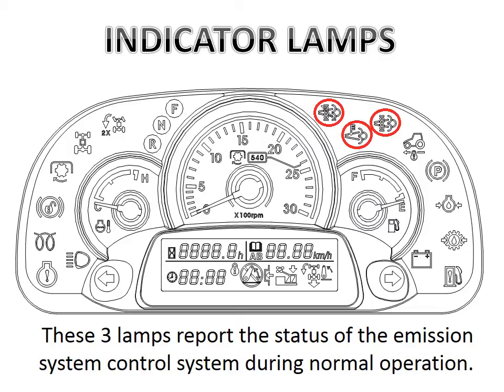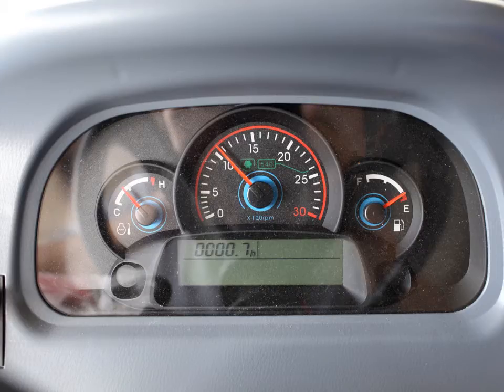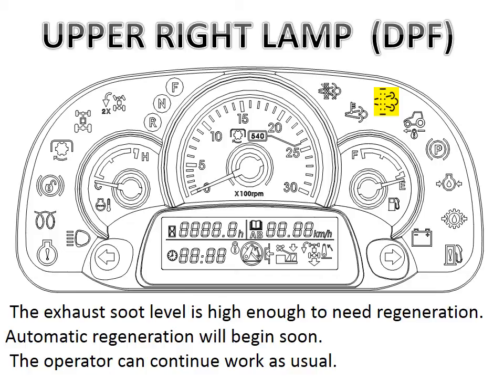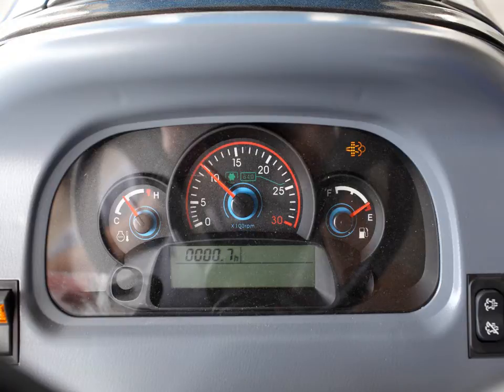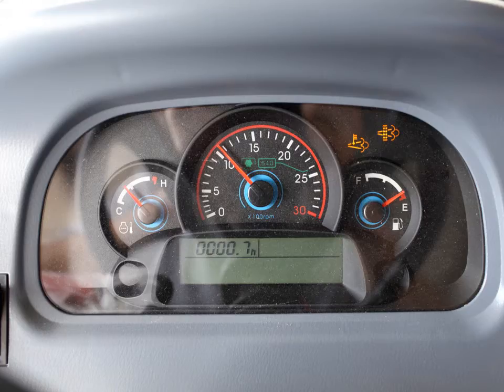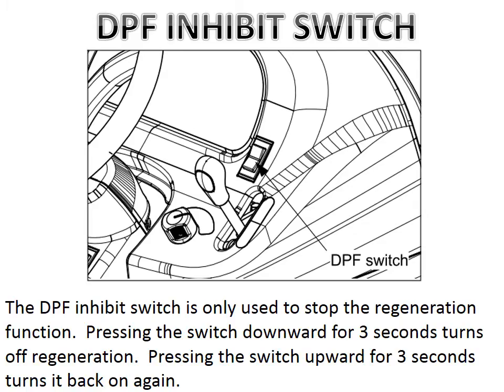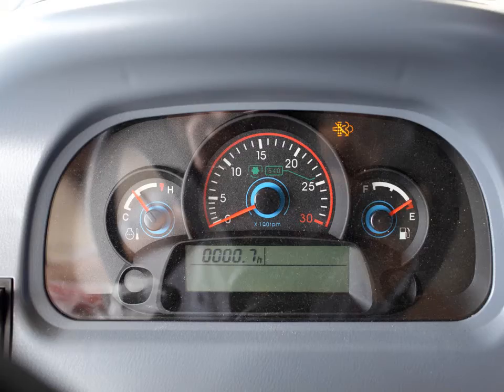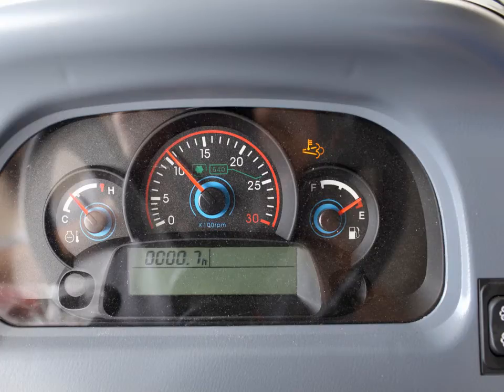LST Tier 4 Emission System (Simple Lamp Functions)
Introduction to the Tier 4 emission system
Indicator Lamps as viewed on the Instrument Panel